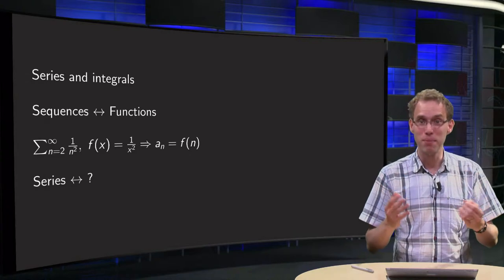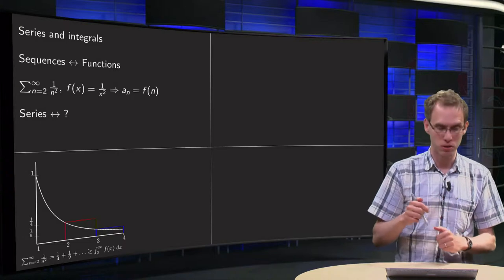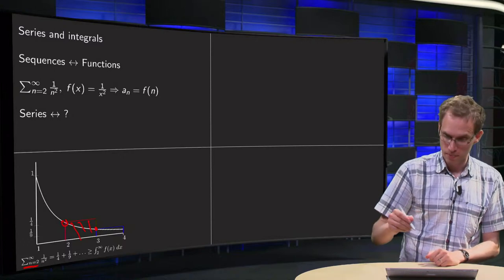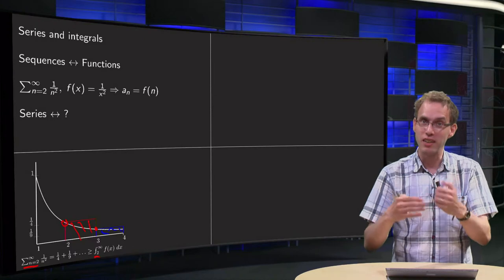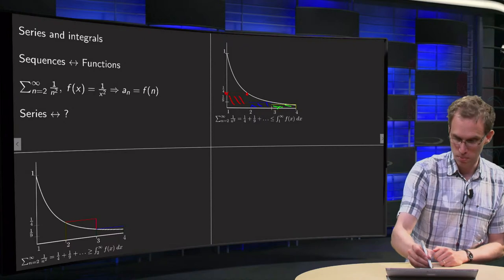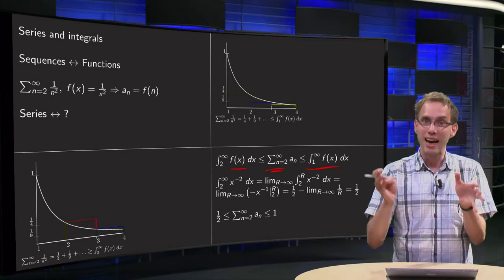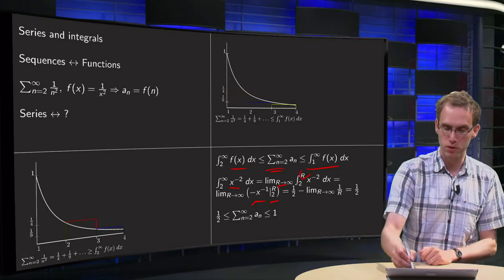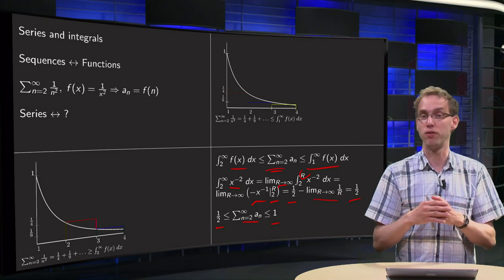Series and integrals